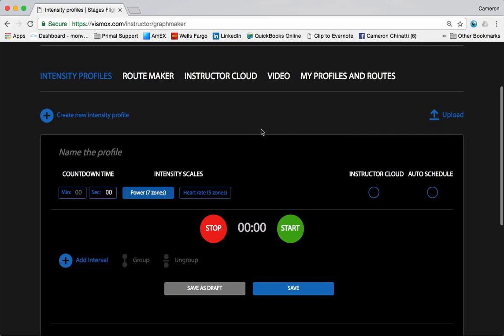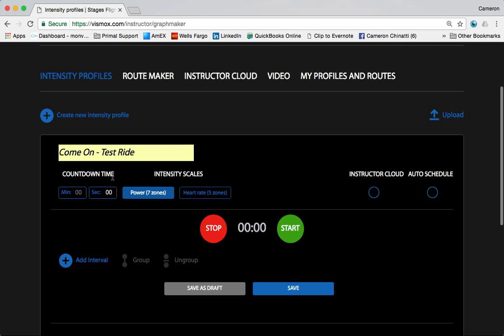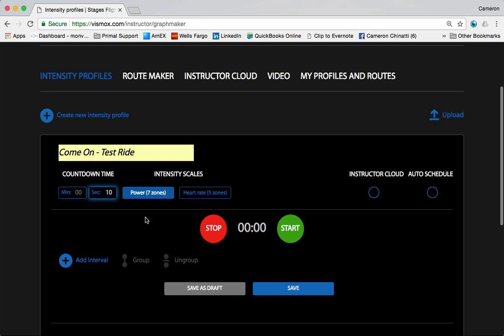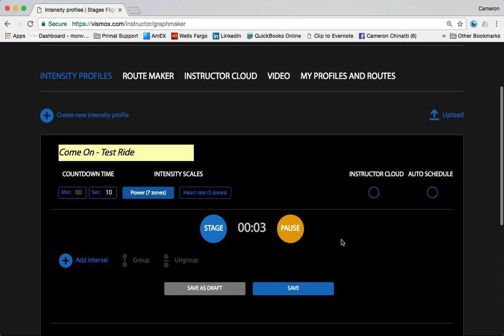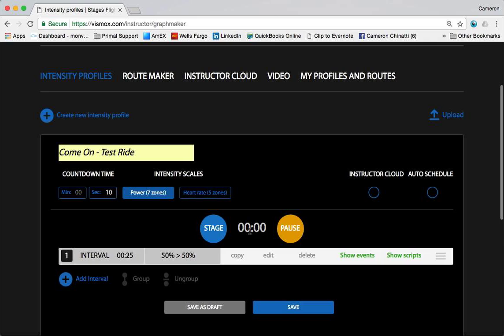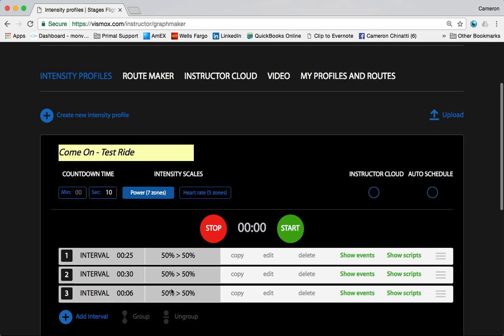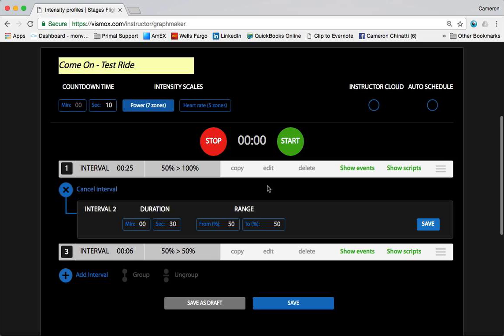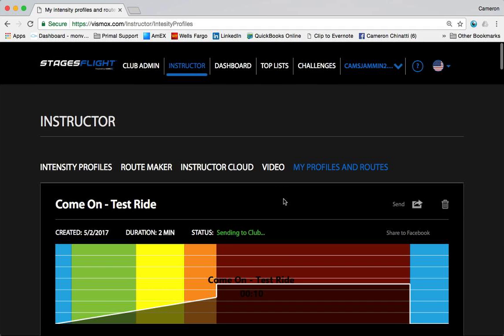StagesFlight: Instructor Training - Music Timer Creation